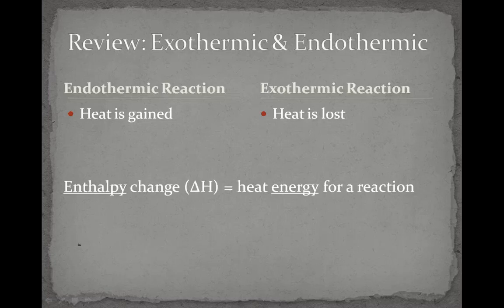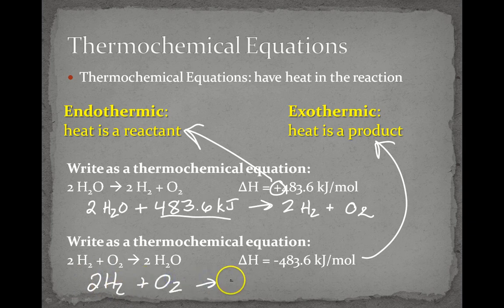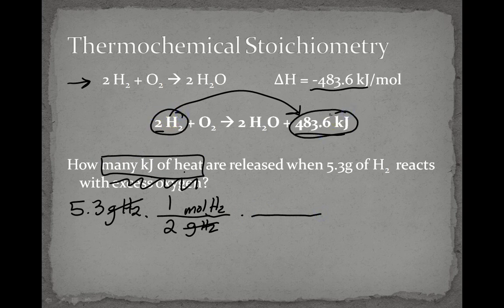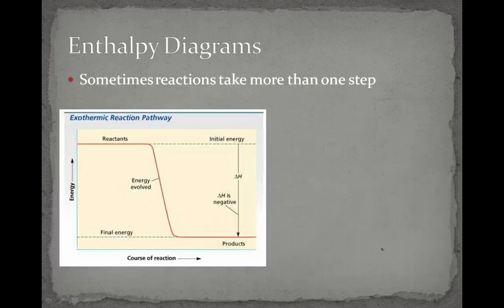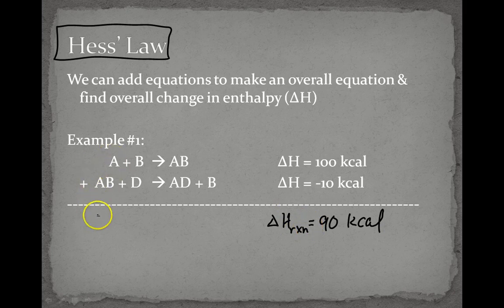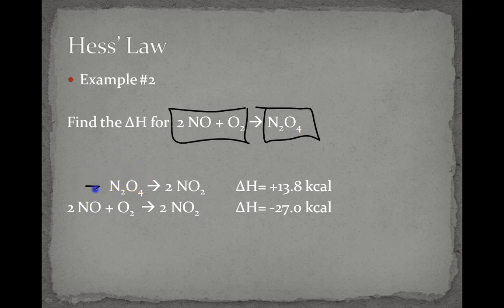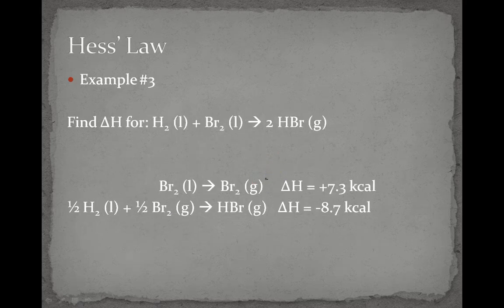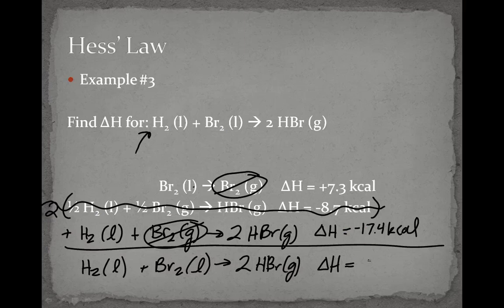Honors Chem - Enthalpy and Hess Law - Unit 8 Video 1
Using Hess' Law to calculate the enthalpy of a reaction